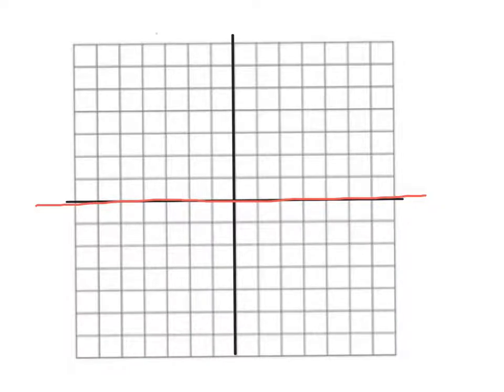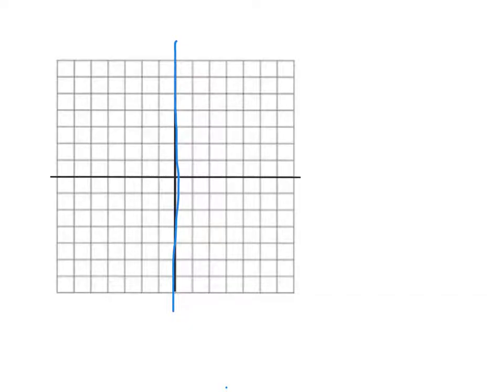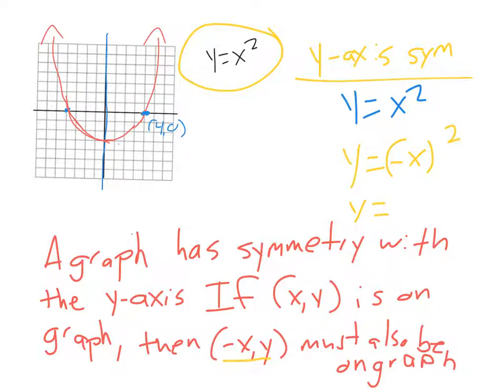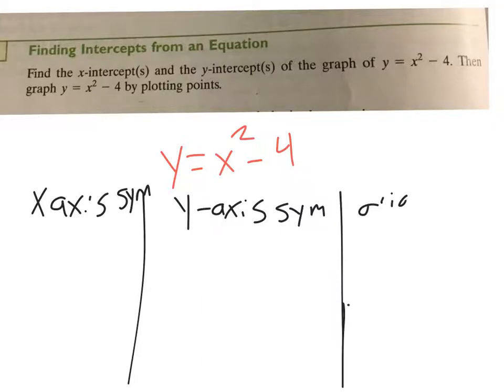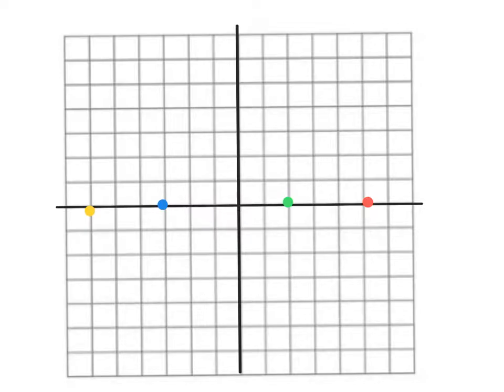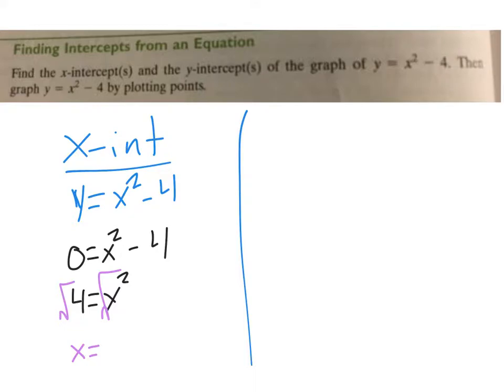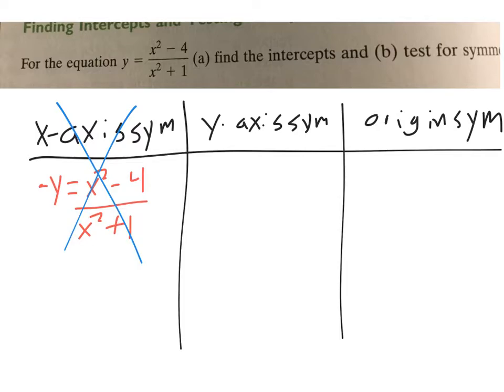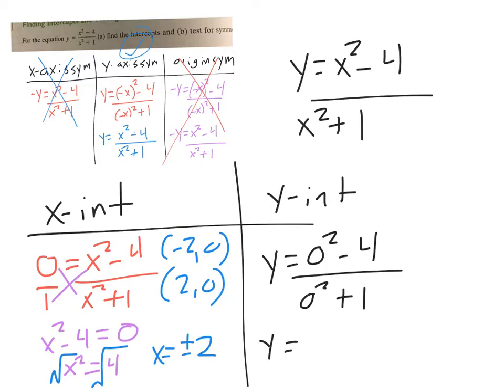chapter 1 sec 2